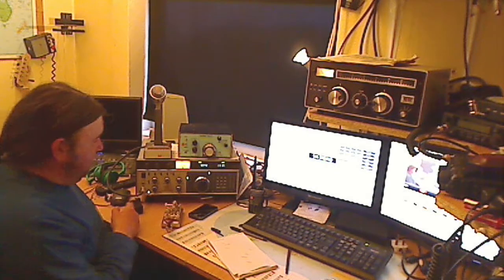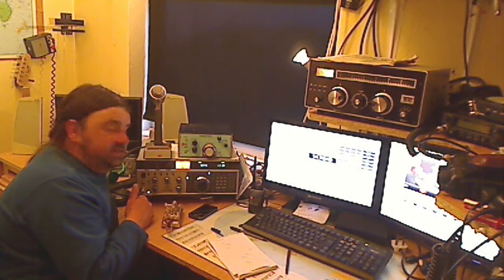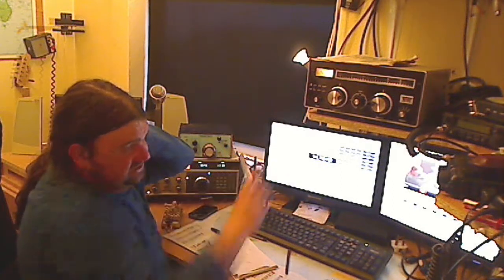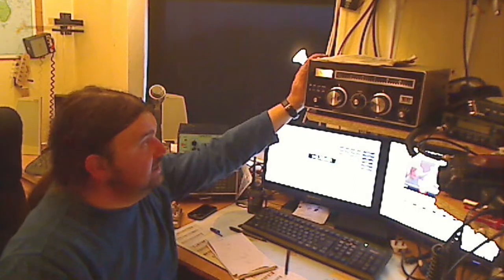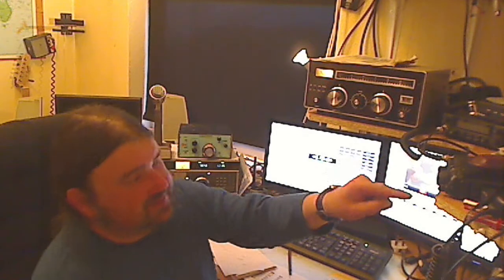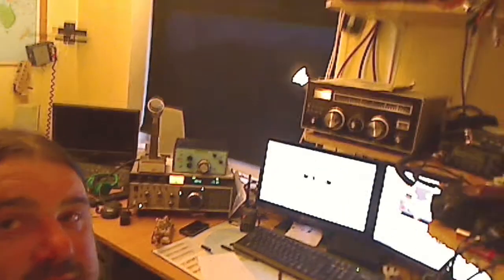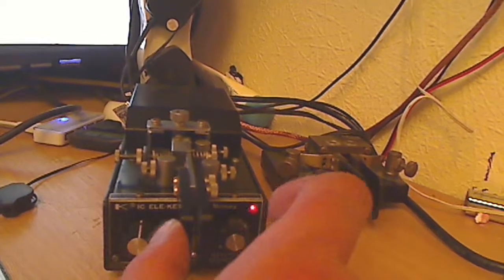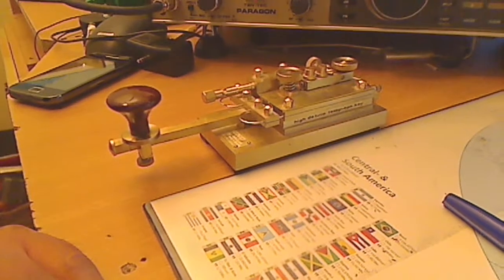2W1RSS - New Toys!! - Shack Update, July 2013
Just a quick run down of what has changed since my last few vids.